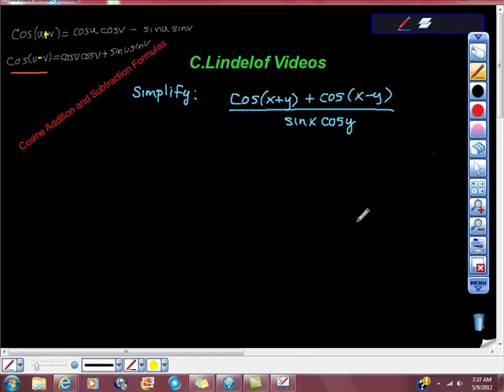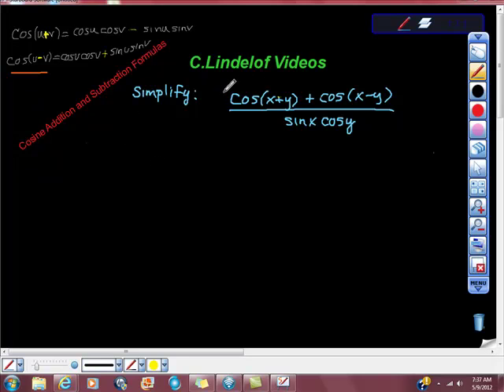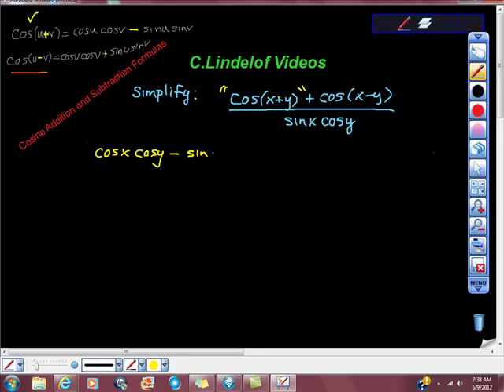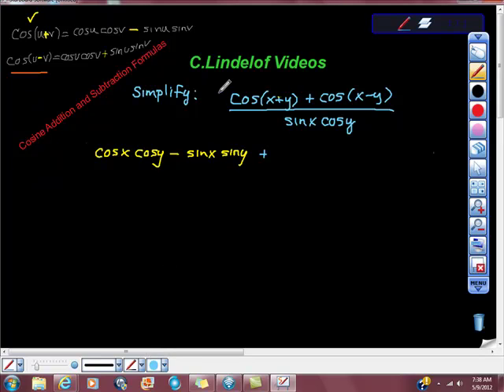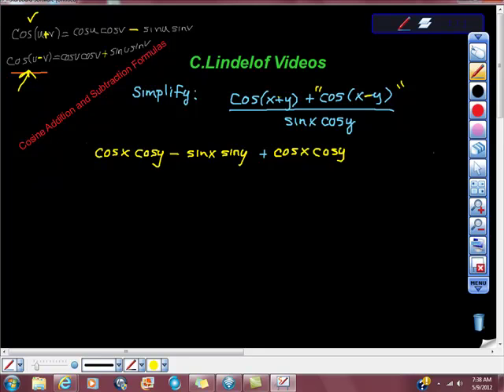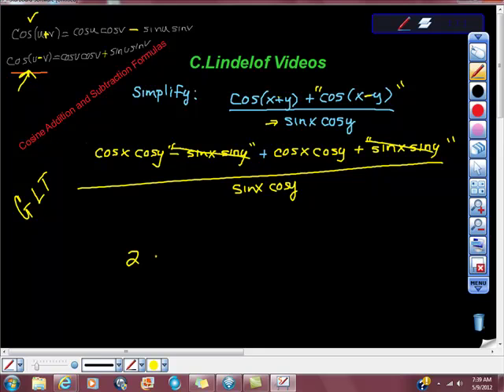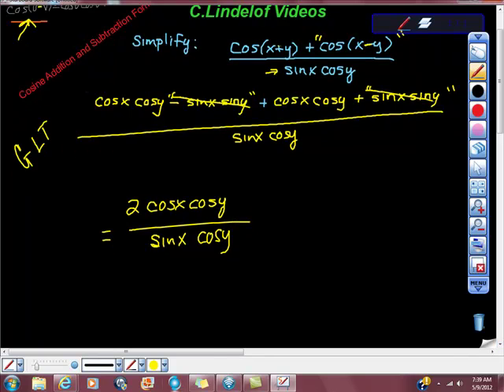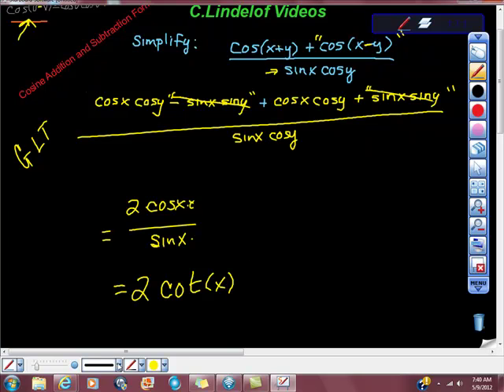Simplify Trigonometry Cosine Addition and Subtraction Formulas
TRIGNOMETRY MADE EASY You have to be able to use these formulas, THIS VIDEO SHOW YOU HOW!